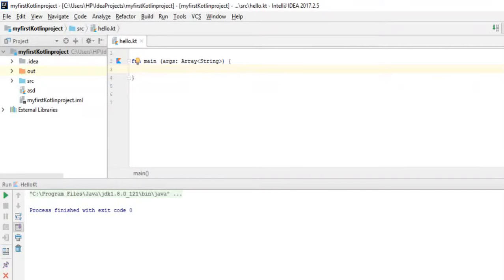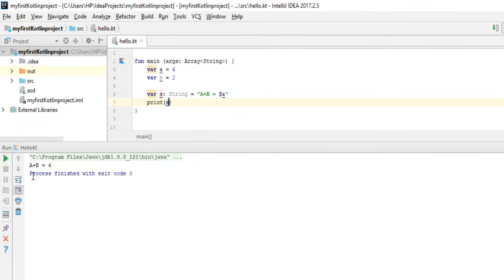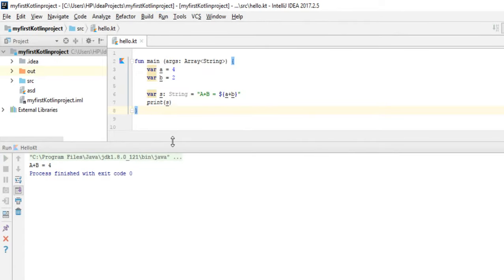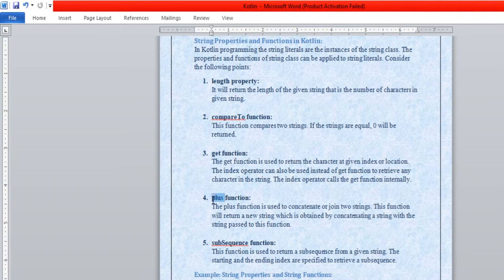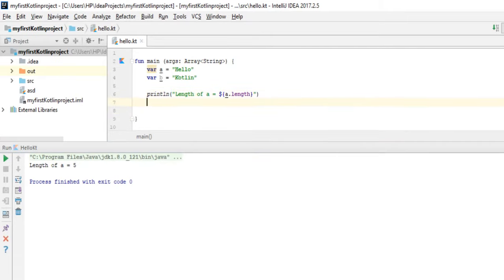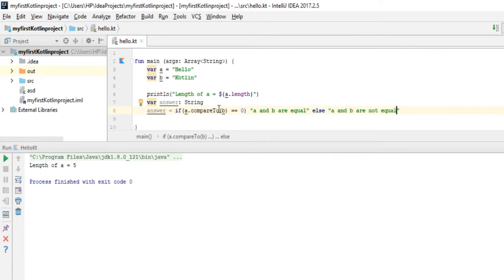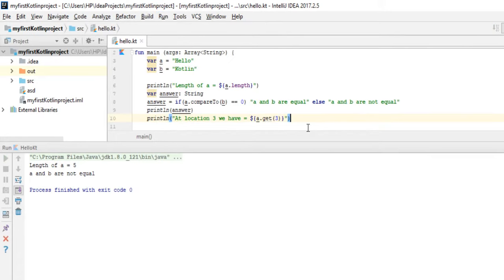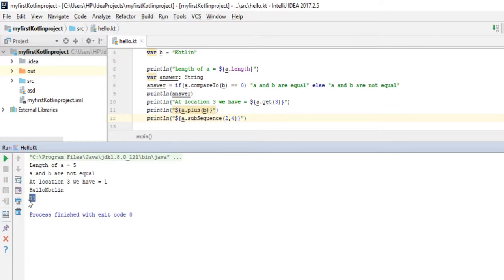Kotlin Tutorial - Chapter (29): String Template and String properties and functions